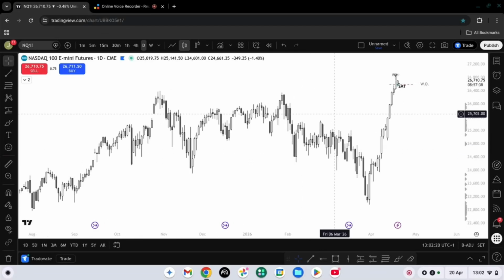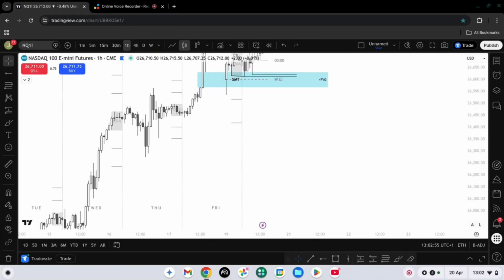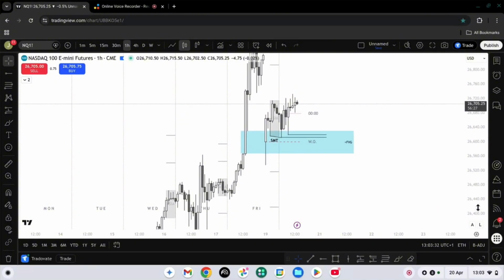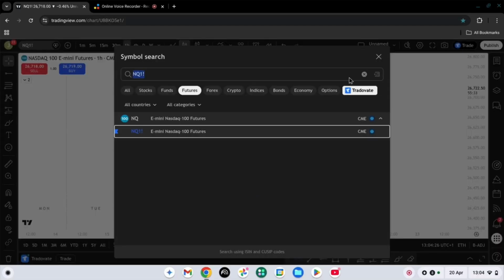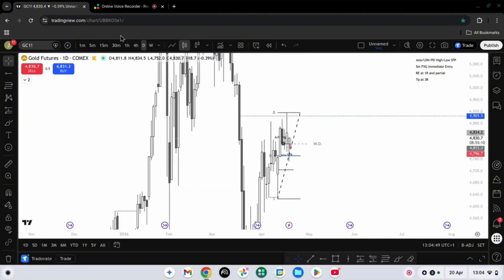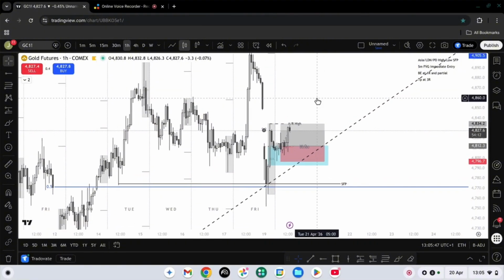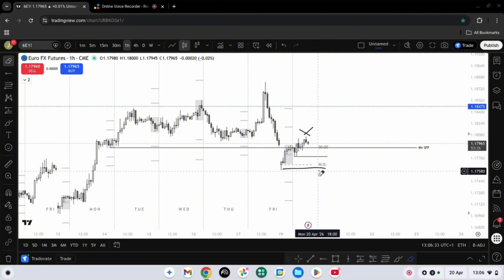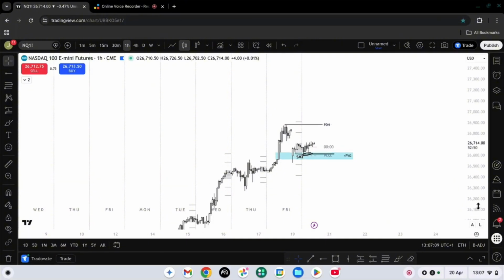NQ + GOLD FUTURES ANALYSIS